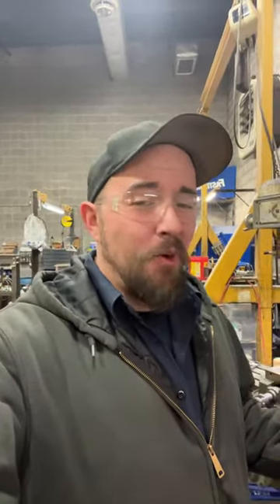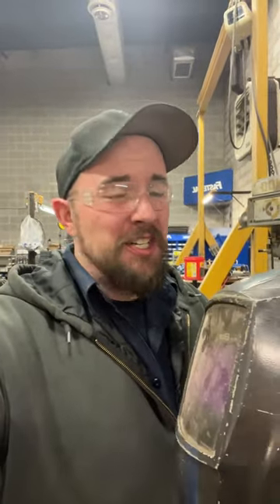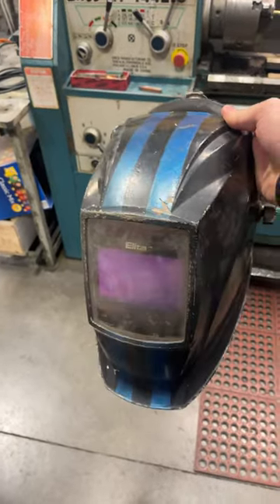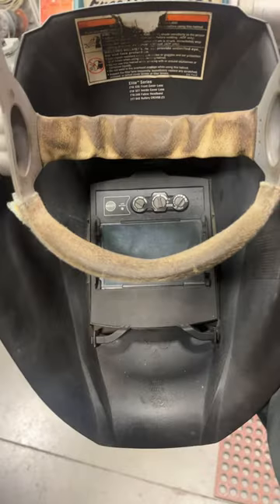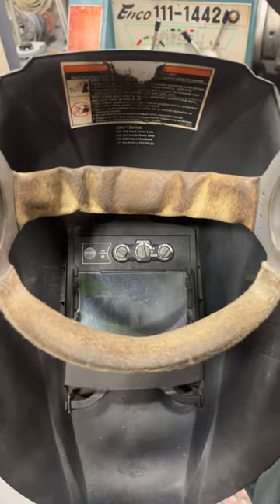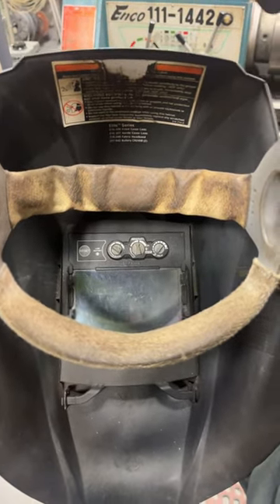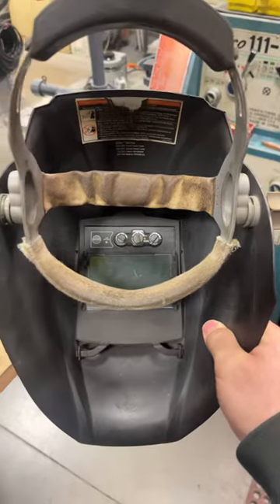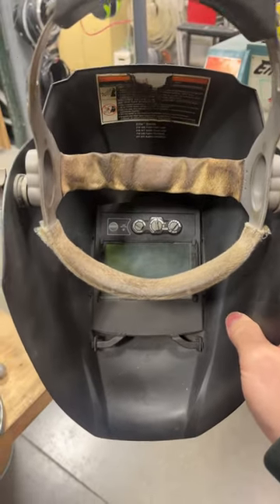Tool review, Miller Elite hood#tools